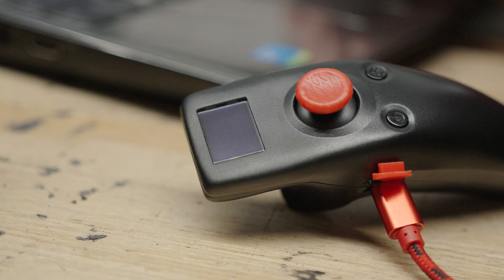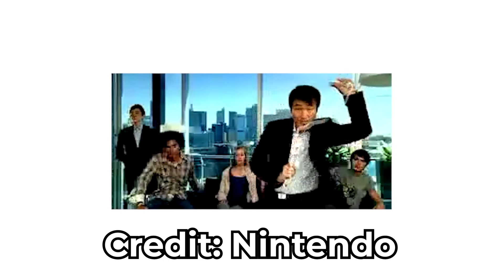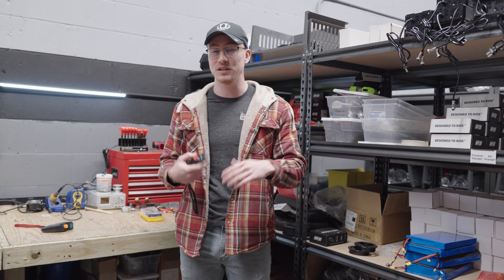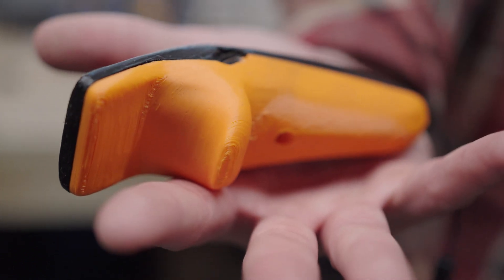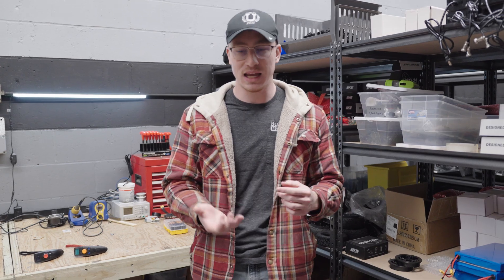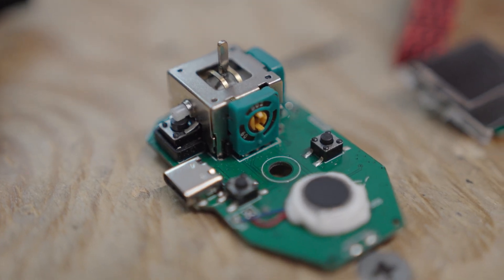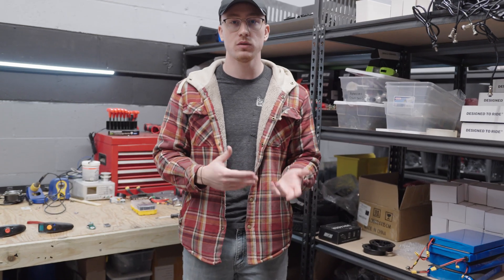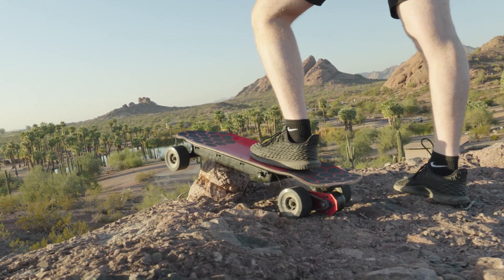We Made The Best E-Skate Remote Ever! | BKB Voyager Design & History | Building BKB Ep.10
Finally! An e-skate remote that feels great in the hand and is practical to use! This video is all about designing an electric longboard remote! In this informative video, we show you the ins and outs of how we built the perfect remote for your BKB or DIY electric longboard. Discover the challenges and considerations that go into designing an ergonomic and functional remote for an E-skate, including overcoming physical design hurdles that come with injection molding and choosing the highest quality internal components. Learn from our experience at Build Kit Boards (BKB) and see how we were inspired by childhood gaming controllers to bring this DIY skateboard project to life. Whether you're a seasoned longboarder or just starting out, this video is a must-watch for anyone looking to build their own electric longboard and is considering what remote to purchase. Don't miss out on the opportunity to learn about the Build Kit Boards Voyager!

With the Voyager remote designed by Build Kit Boards, you'll experience a level of control and comfort like never before. Our ergonomic and natural design (part of our philosophy to make things that are "Designed To Ride,") ensures a comfortable and intuitive grip for any riding style. The 0.95in display and joystick throttle with custom spring force provide precise control and ease of use. The USB C charging and 400mAh battery offer convenient charging and a long battery life of around 12 hours. With a PCB and software design by Spintend, you can trust in the reliability and integration with their ESC. The over-molded TPU throttle provides comfort and grip, while the 3 customizable riding modes and mileage tracker allow for personalized riding experiences. And with the Throttle Cover, USB Cover, and Fang included, you'll be able to enjoy a complete and top-quality electric longboard remote.

Timestamps:

Intro - 0:00
Design Inspiration - 0:13
First Design - 0:42
Design Process & Features - 1:06
Design Challenges - 1:23
Before The Voyager - 1:57
Internal Components - 2:27
Vpyager Name Inspiration - 3:21
Multiple Use Cases - 3:45
Outro - 4:08

Be sure to check out @BuildKitBoards on Instagram, TikTok, and Facebook! Build Kit Boards is on a mission to make last-mile transportation educational, empowering, and affordable. Our high-performance DIY electric skateboard kits are the industry standard for their premium quality, modular design, and user-friendly assembly.